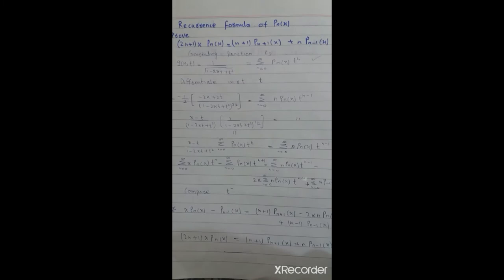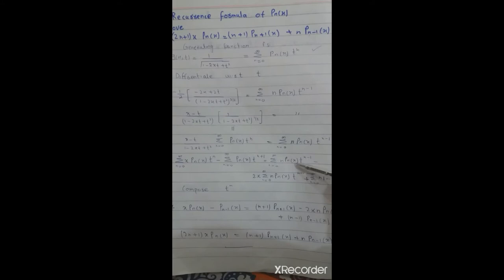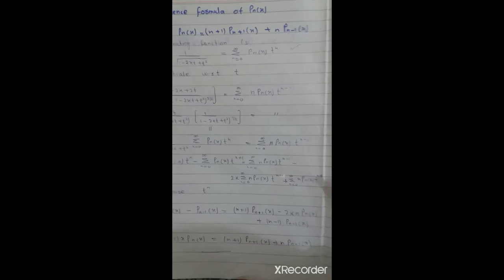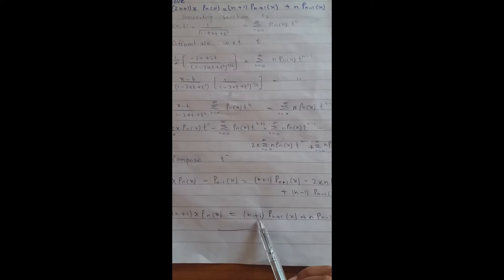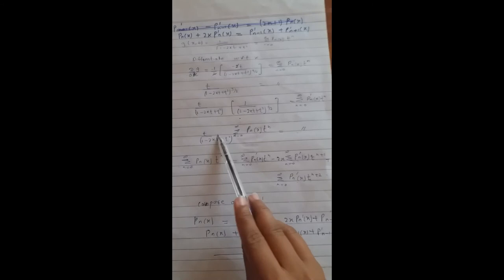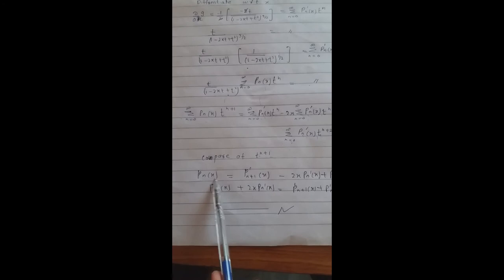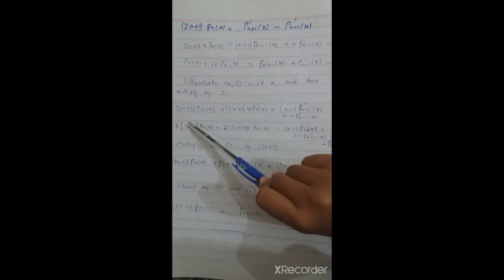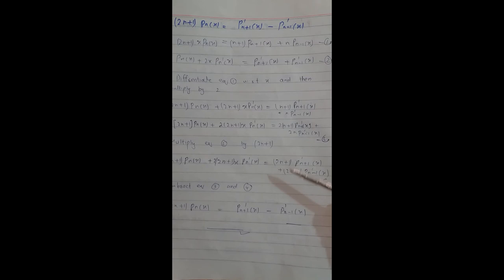recurrence relation of Legendre polynomial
|  Legendre polynomial
|  recurrence relation
| MATHEMATICALMETHODS FORPHYSICISTS by George B. Arfken and Hans J. Weber